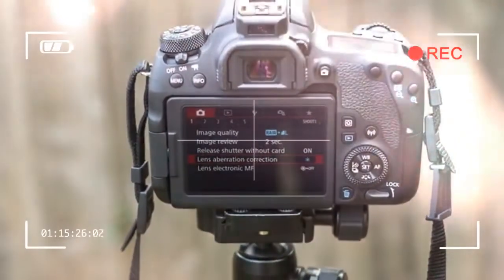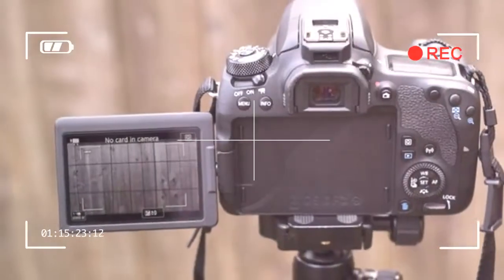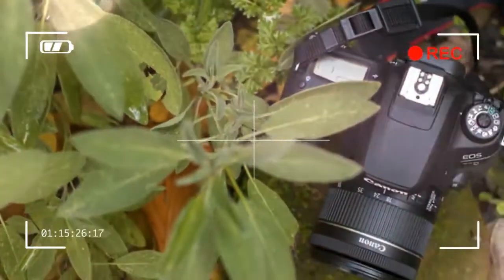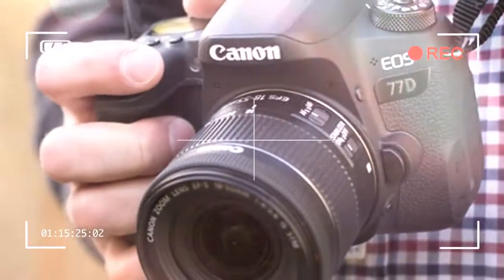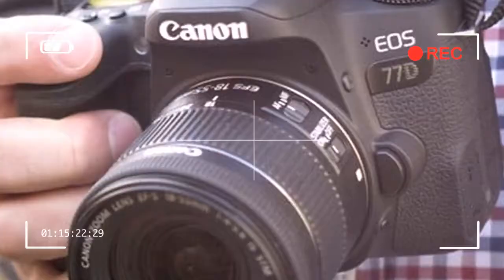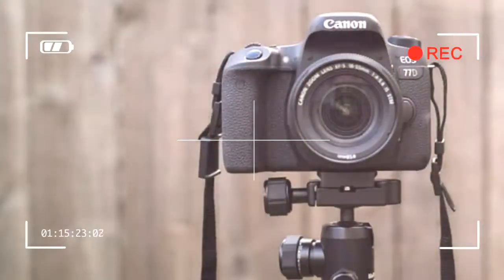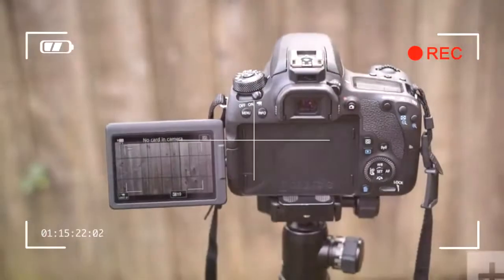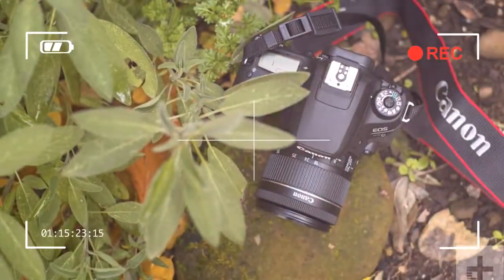Best Features 'Canon EOS 77D' But Users Don't Know About This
Canon, Canon EOS 77D, DSLR, midrange DSLR, enthusiast camera,canon eos 77d vs 80d,canon eos 77d review,canon eos 77d release date,canon eos 77d price,canon 77d specs,canon eos 77d price in india,canon eos 77d amazon,canon 77d body only